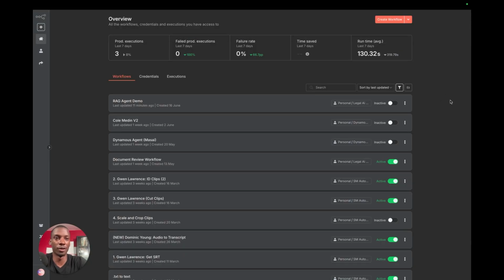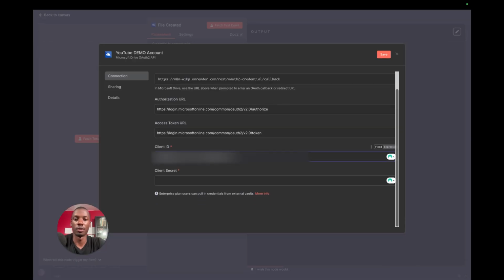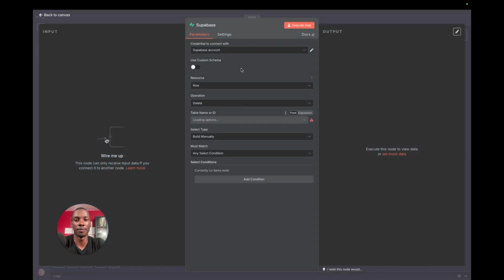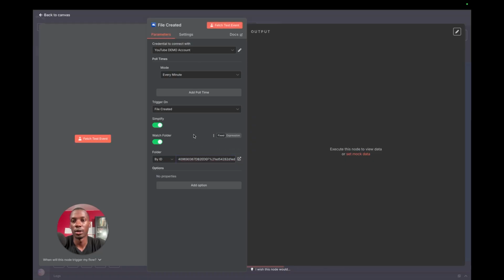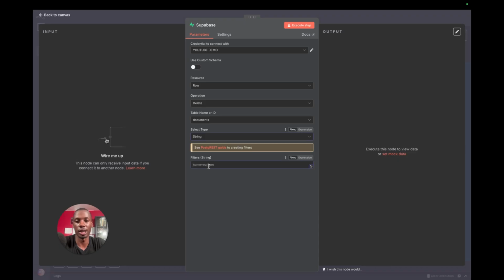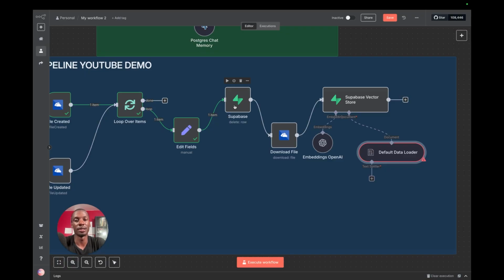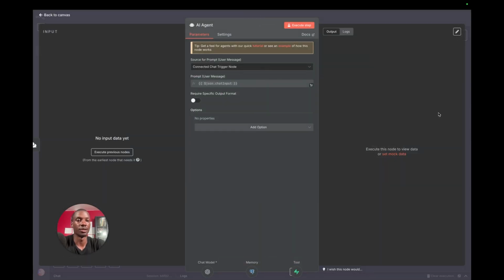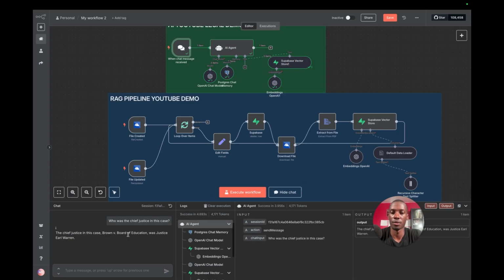Build an AI Legal Assistant in 34 Minutes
Escape your busywork with automated systems that help you to reclaim your time